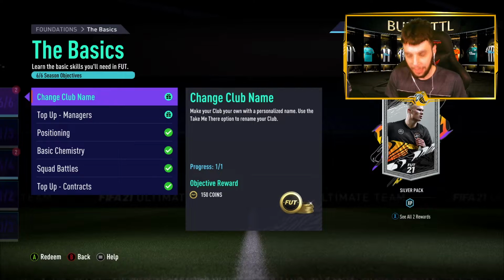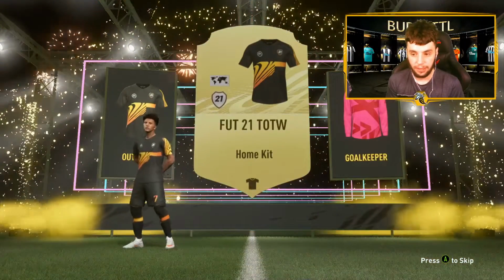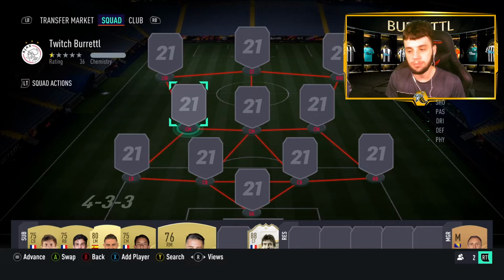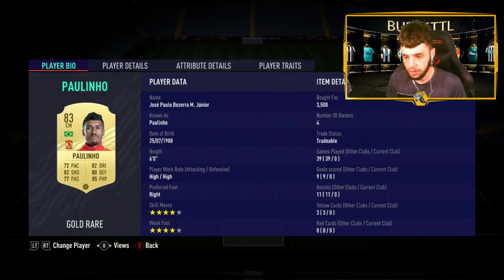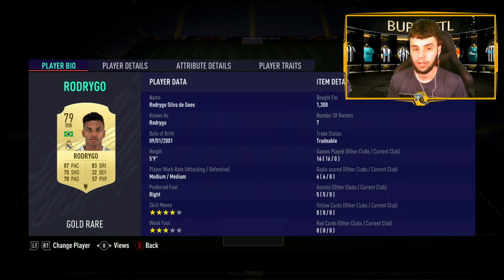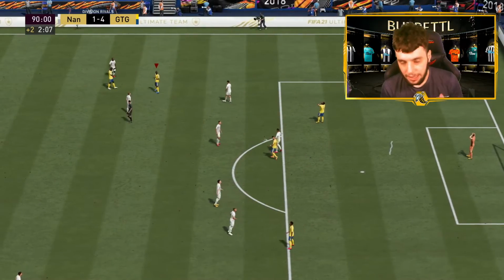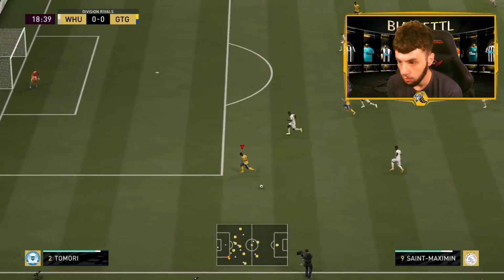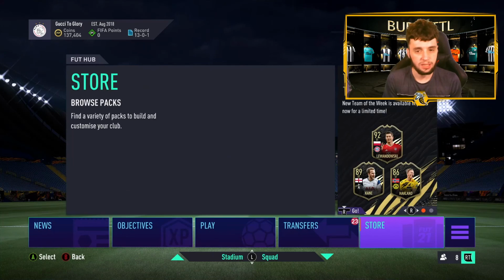INSANE 100K STARTER TEAM! - FIFA21 Gucci To Glory! #04 Ultimate Team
FIFA21 Is Finally Here!, In This Series I'll Be Showing You The Best Ways To Make Coins & Start Your Ultimate Team In The Best Way Possible. And Prove You Don't Need FIFA Points To Have The Best Players. Enjoy!